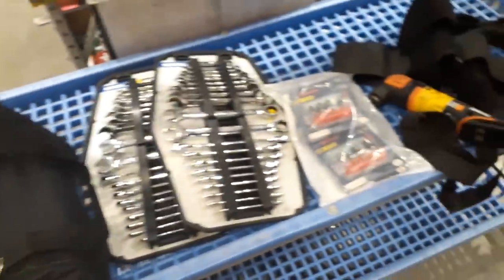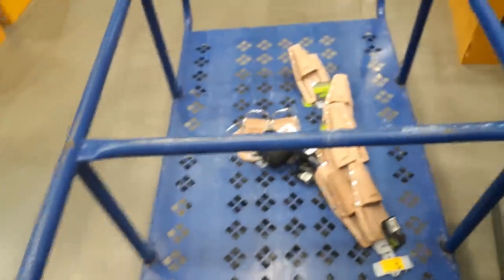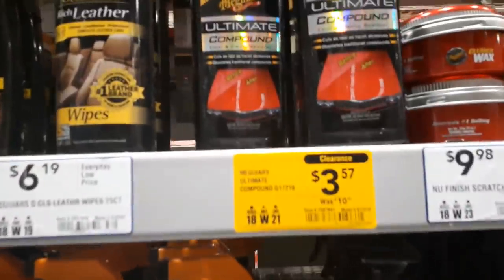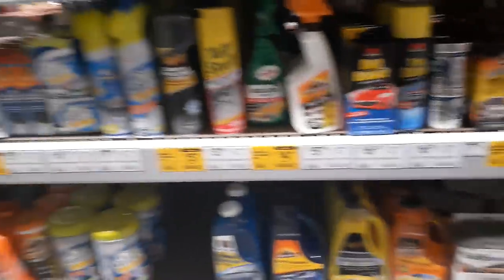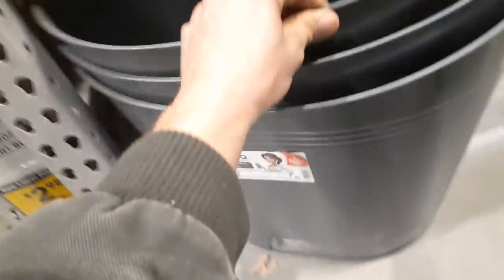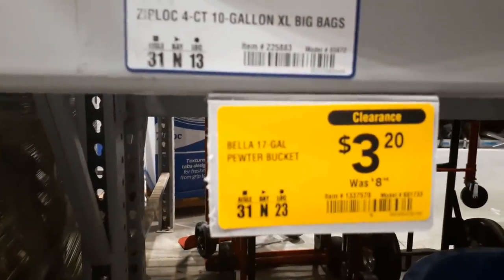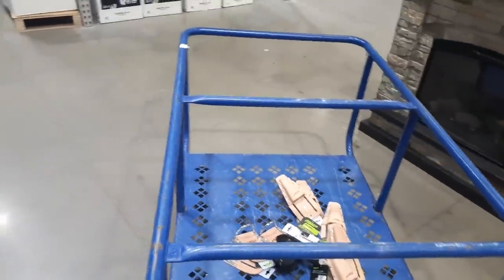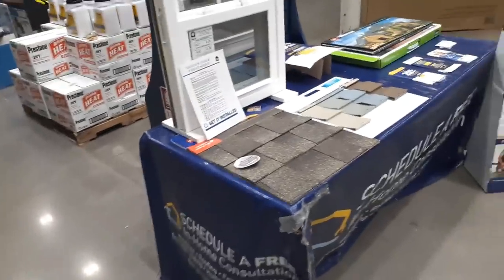Lowes Clearance Shopping 90% OFF I'm Running Out Of Room!! Part 3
In this video we are still SHOPPING and rounding up those 90% off items as we shop Lowes for all the clearance items we can find. After several trips we are running out of room. Will I need to rent a storage unit?!? Come on and lets dive in to see what else we can find!

SOCIAL MEDIA